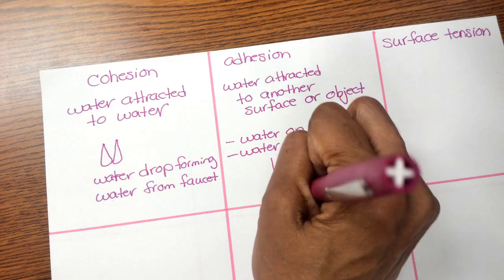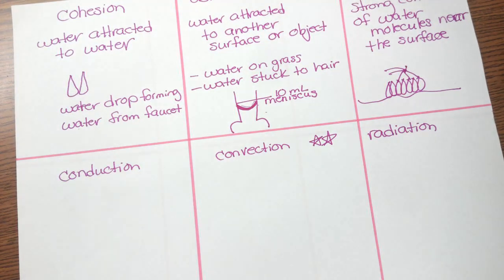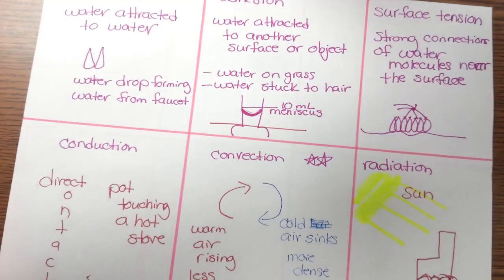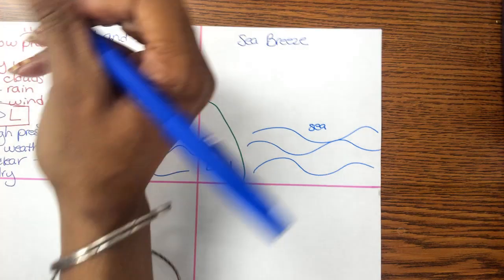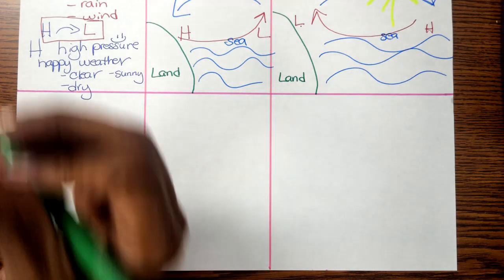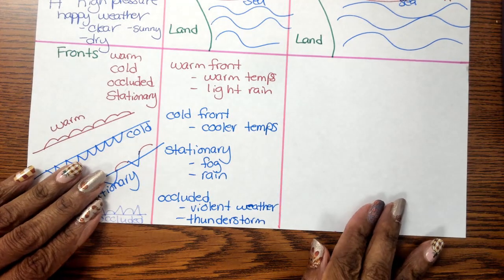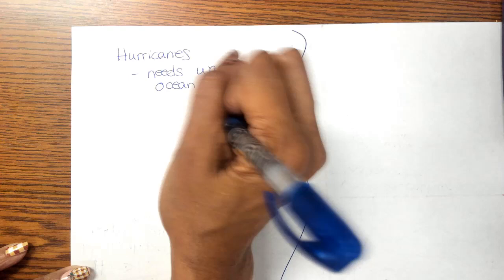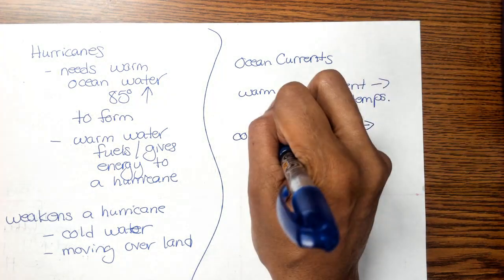2024 Atmospheric Systems Brain Dump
Brain Dump!